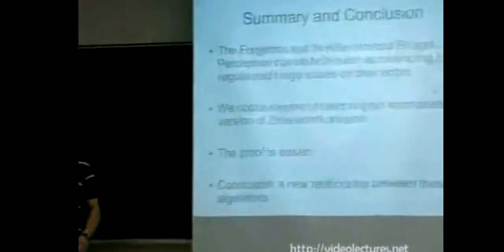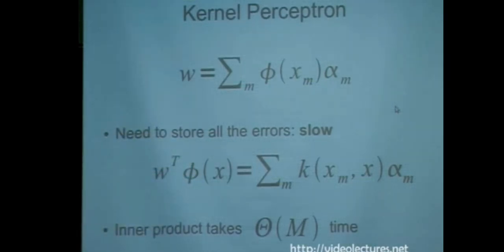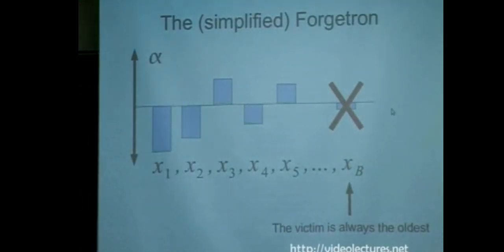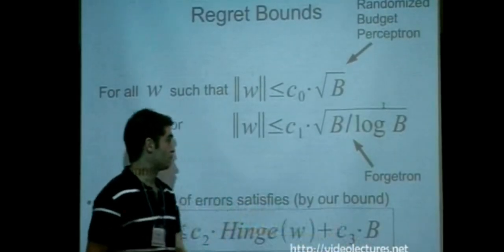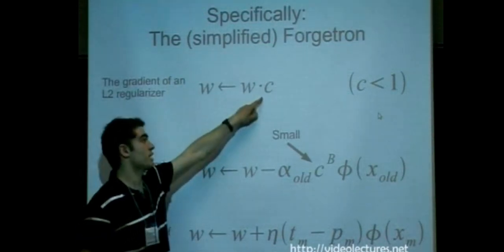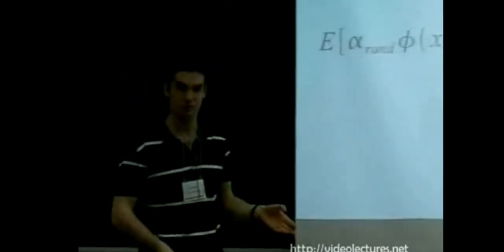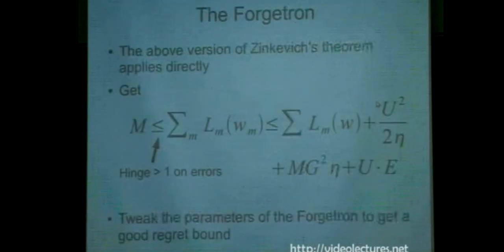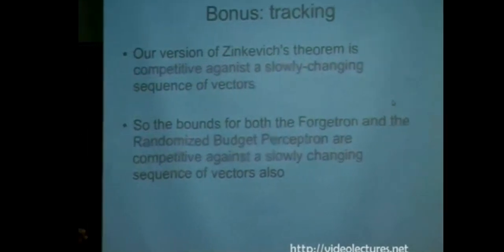Young Ilya Sutskever-A simpler unied analysis of Budget Perceptrons 2009 University of Toronto